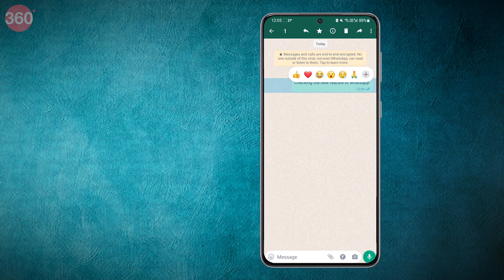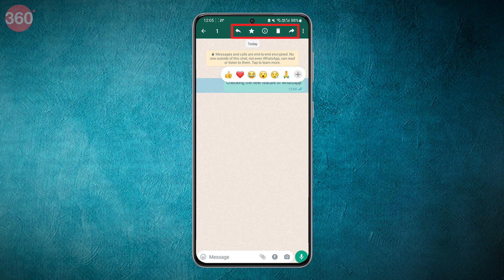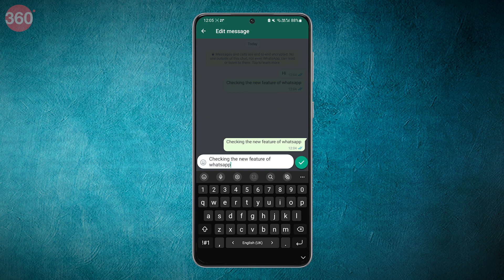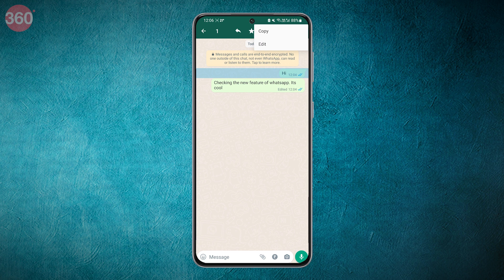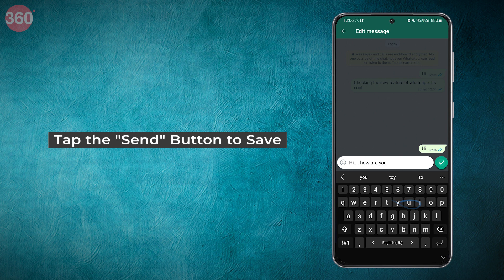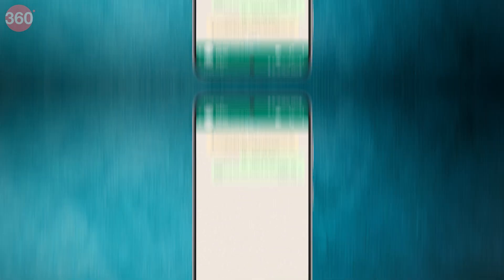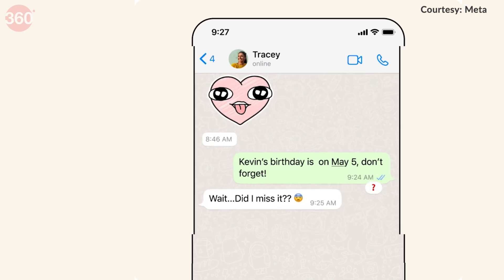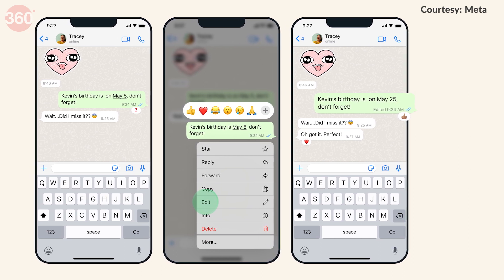How to Edit Sent Messages on WhatsApp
We've all been in a situation where we've sent a message that we wish we could take back, but thankfully WhatsApp has finally added a feature which allows you to edit sent messages. In this video, we'll show you how to do it step by step.